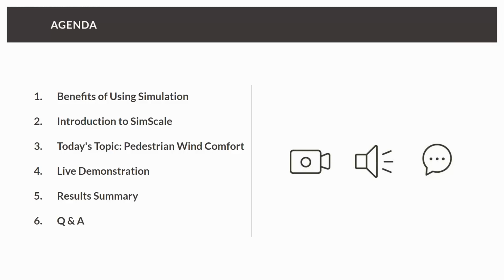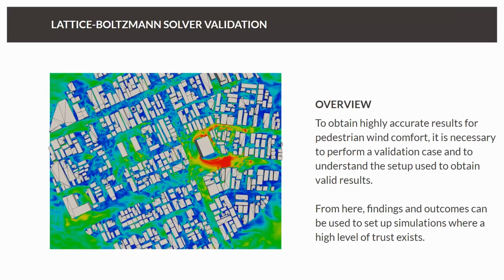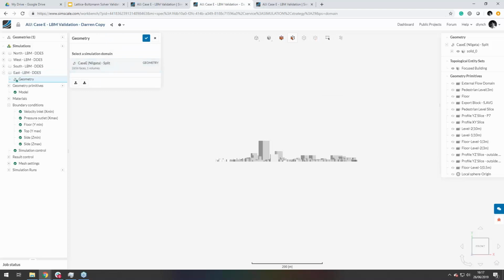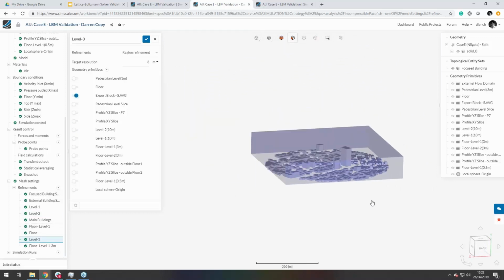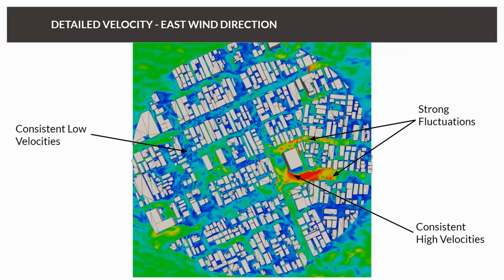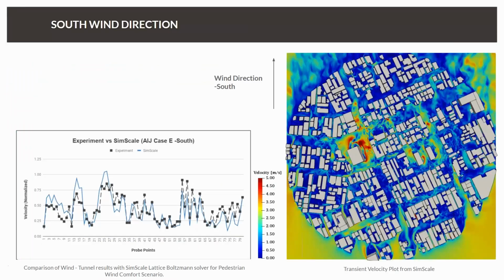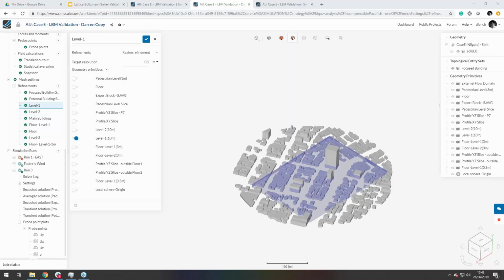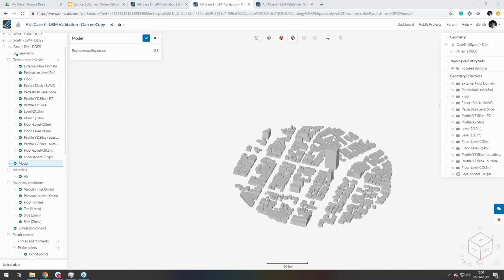LBM Solver Validation for Pedestrian Wind Comfort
In this webinar, participants can learn the accuracy of the Lattice-Boltzmann Method (LBM) solver for pedestrian wind comfort. Users will be able to see the benefits of using a transient solver for pedestrian-level wind analyses. The project uses experimental results from the Architectural Institute of Japan to validate computational fluid dynamics (CFD) findings. The case being validated is Case E, which consists of a complex of buildings with simplified geometry. The aim of the simulation is to reproduce the macro-level wind regime around the buildings by testing 4 wind directions and to validate results from SimScale against the AIJ experimental results.

Benefits of Simulation 1:57
Introduction to SimScale 4:30
Lattice Boltzman Solver Validation 7:15
AIJ Case E 8:18
Simulation Demo 12:32
Results 21:40
Validation Summary 30:15
Q & A 31:11